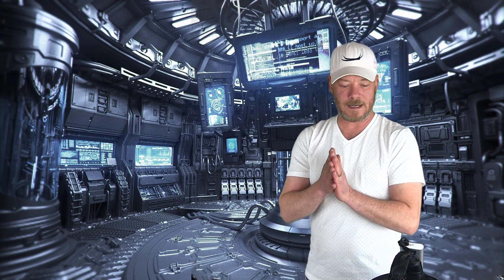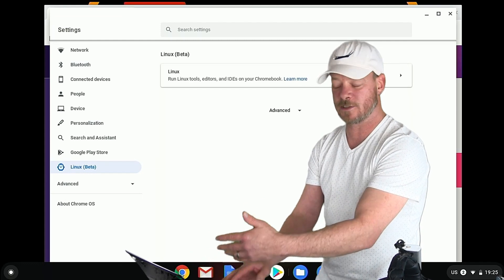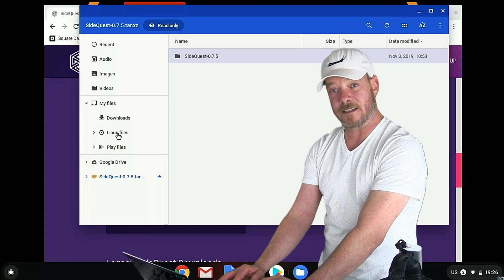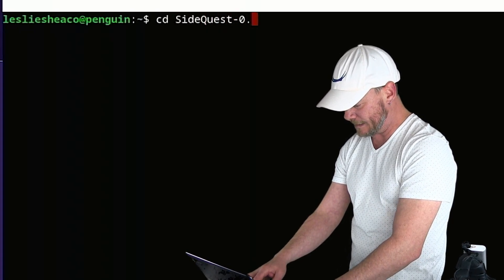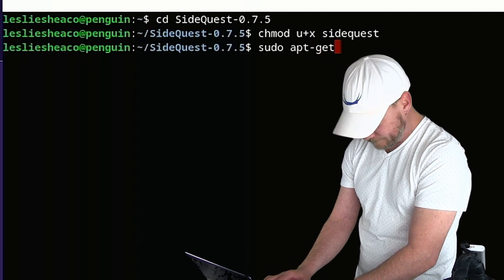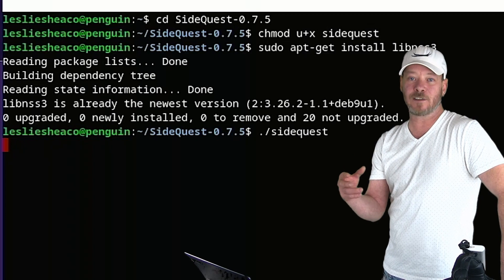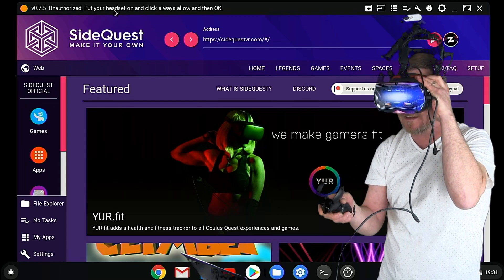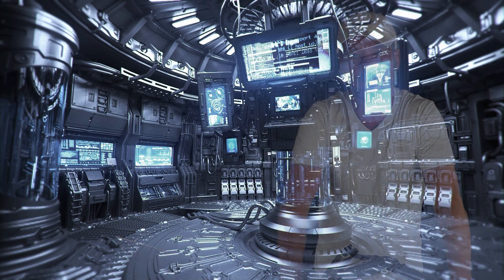Oculus Quest & Go sideloading (sidequest) with a Chromebook!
In this video, I go over Oculus Quest sideloading with a Chromebook (also applies to Oculus Go Chromebook sideloading).

Shout out to Reddit user przecin for the idea.  Here's his thread

Stop by our Facebook group, almost 9k members and growing fast!

You'll need:
USB C OTG Adapter for the Quest
Micro USB OTG Adapter for the Go

Appstarter shortcut (puts a shortcut to appstarter in your unknown sources section of your main library, you want this)

ES File Manager (good file manager, best for installing apps inside directly) (click the Android link to download)

Now you can sideload Oculus Quest using a Chromebook!